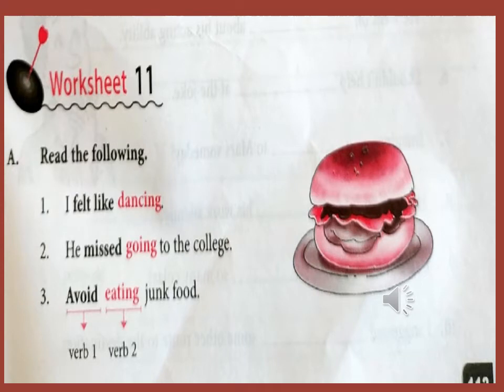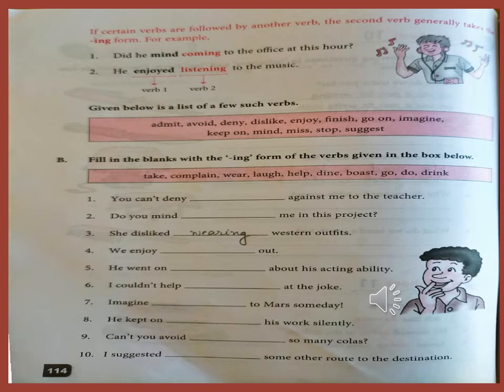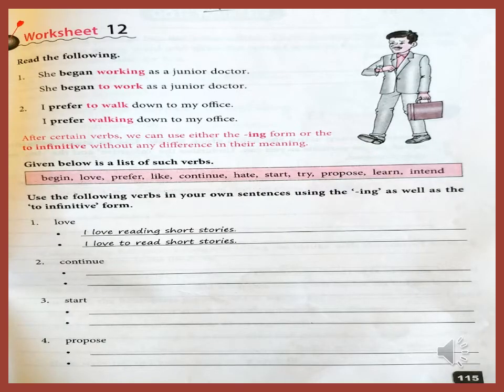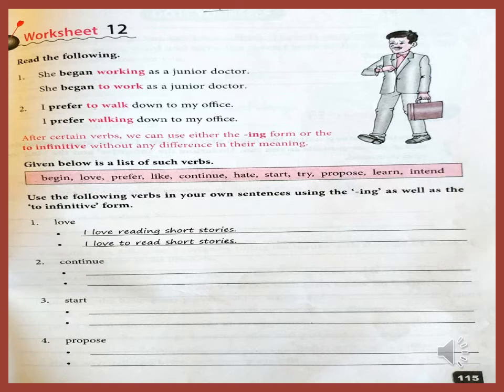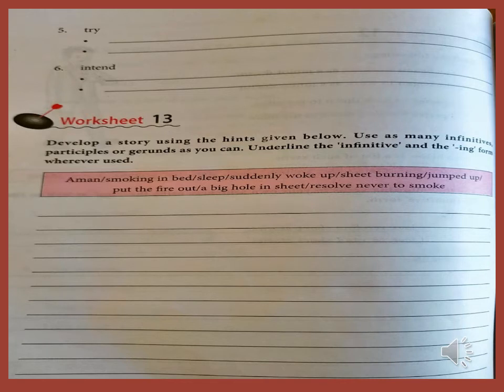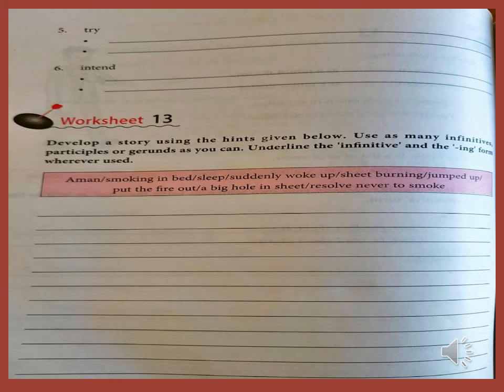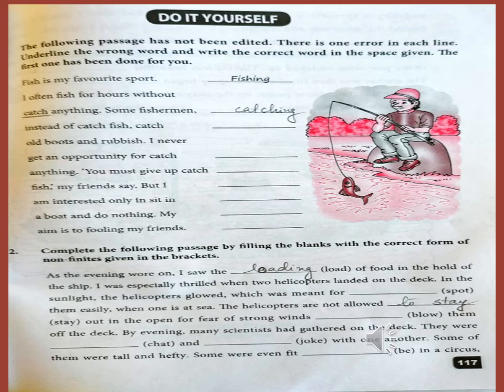STD VIII English Non Finites IV